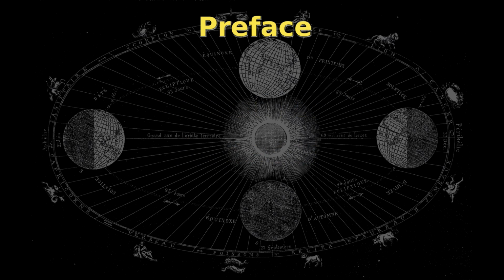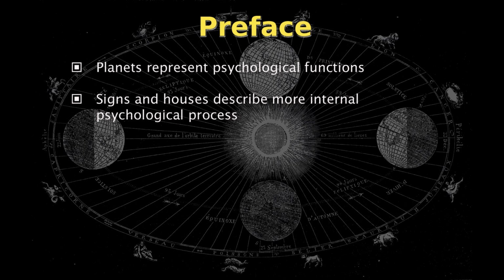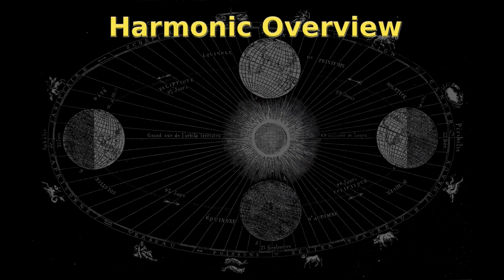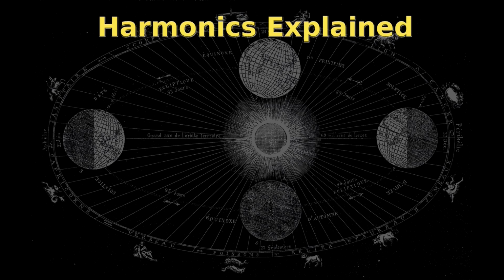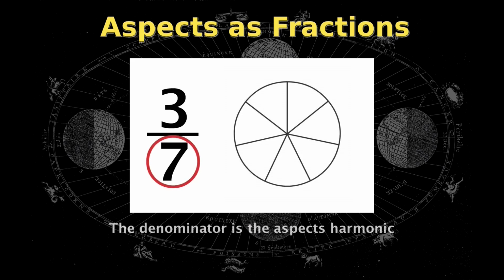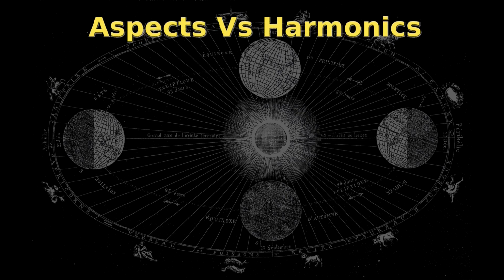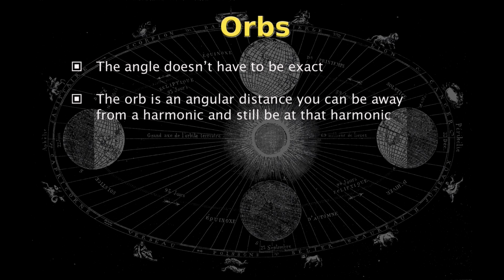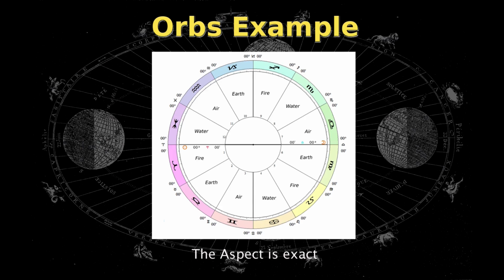Harmonics & Aspects with Preface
Discussion of Astrology topics
This video familiarize you with Harmonics and Aspects. It's a good video if you haven't come upon the terms before. This is largely the same video as Harmonics & Aspects except I added a preface because I had some feedback that it would likely make it clearer.